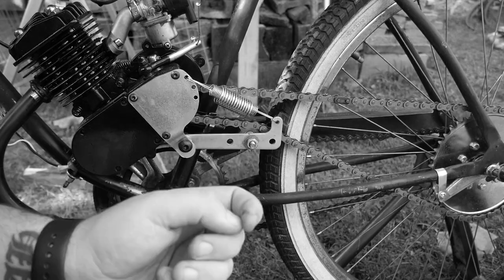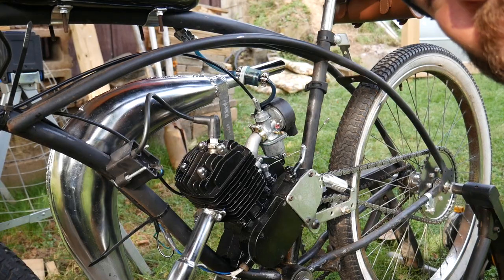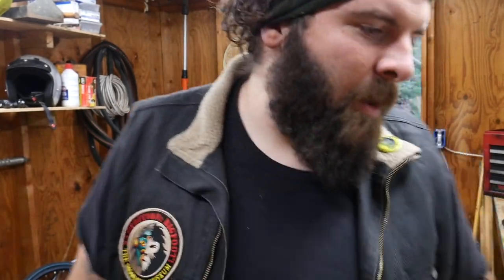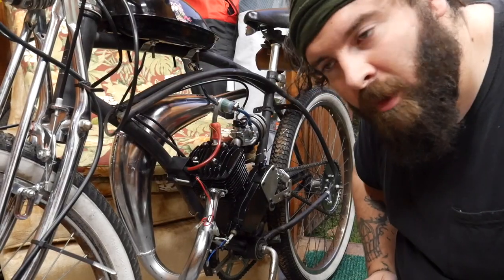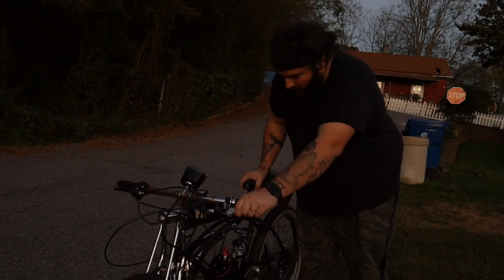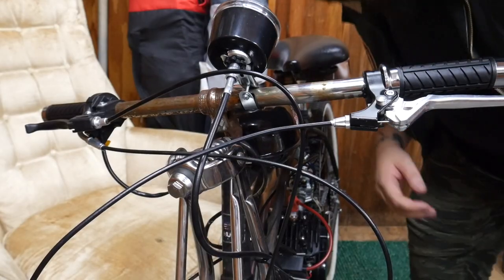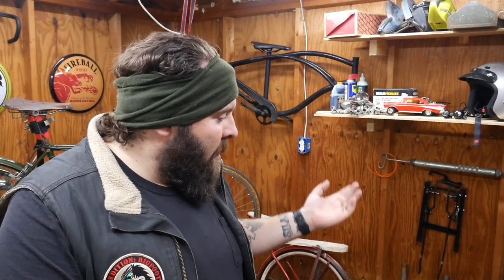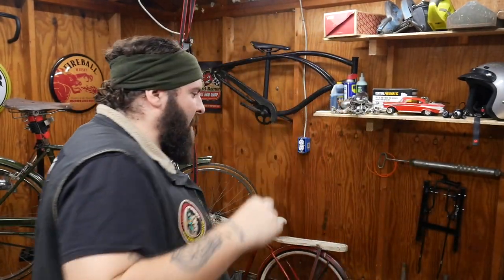Motorized Bike High Performance Carburetor and CDI Upgrade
Last time we upgraded the Exhaust, Today we add a high performance carburetor and upgraded CDI.

My Gear -
Phone Camera
4k Camera
Helmet It's like mine
Winter Bibs
Show covers
Winter Cap